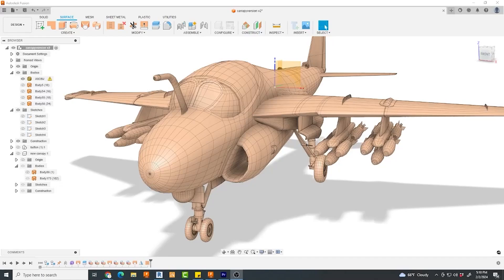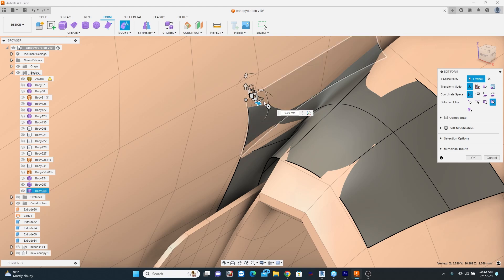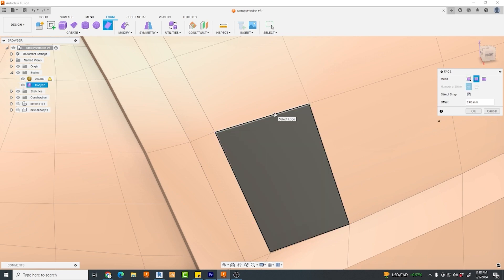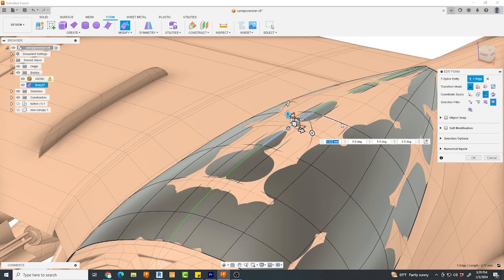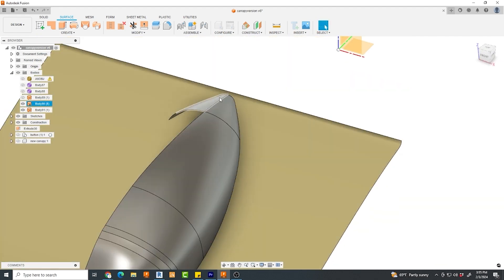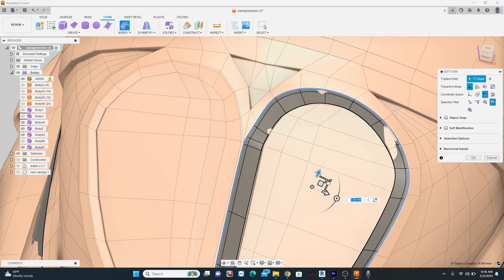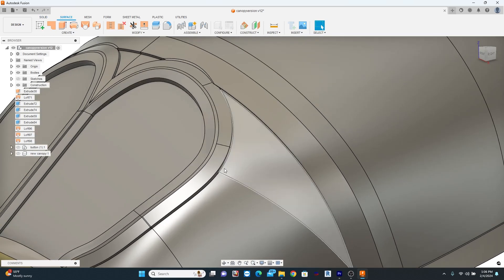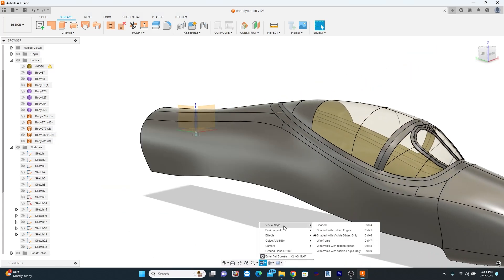A6 intruder Reverse Engineering the canopy. Fusion 360 with forms over obj file.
This A6 intruder has a difficult canopy.  master reverse engineering on this rc jet build, This video focuses on finishing the canopy tying it into the fuselage. As well as making a smooth nose transition with forms modeling over the top of an object file as a reference.  We use tools to snap our geometry to the reference model
00:00 Introduction
01:33 Whole purpose of meh editing
03:02 using quad ball as nose end
05:08 Fuselage modeling
05:46 Canopy start
08:43 front widshield area
11:43 lofting traditional surface
12:45 the hardest part
16:11 hack for cleaning up geometry easily
17:49 Cutting a surface model with a solid
18:30 Canopy transition